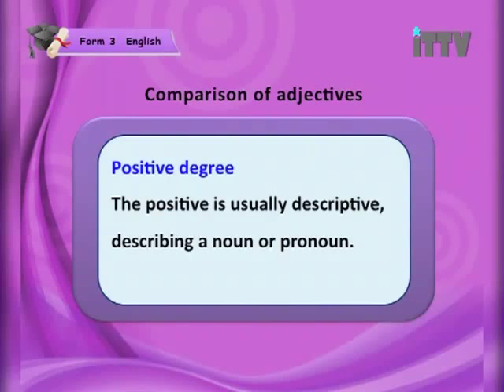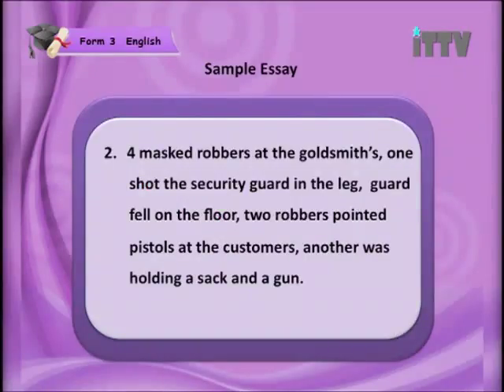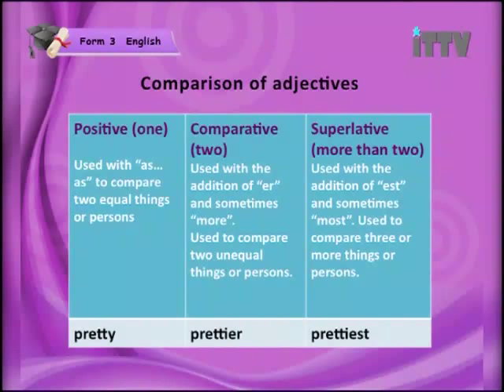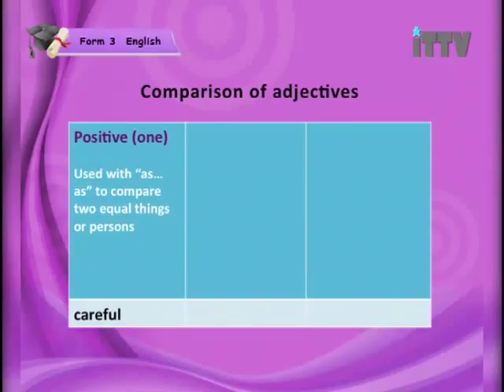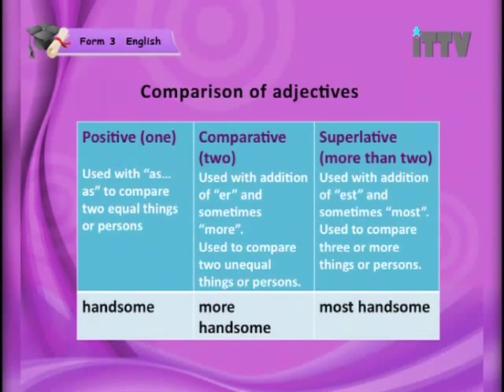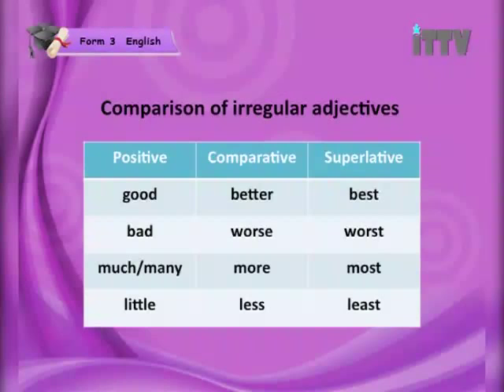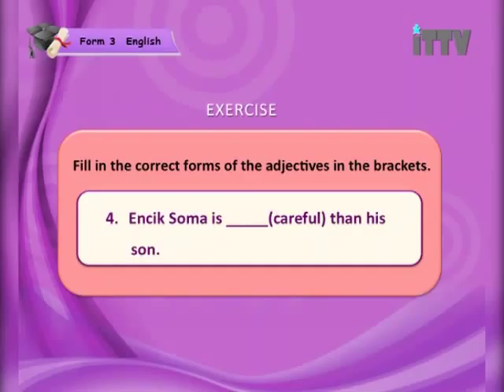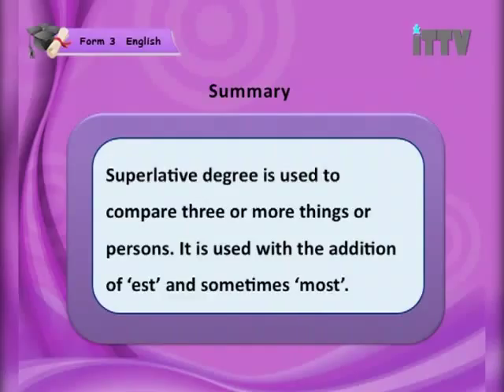iTTV PMR/PT3 Form 3 English Chapter 1 Grammar (Comparisons of Adjectives) -Tuition/Lesson/Exam/Tips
Chapter 01 : Grammar - Lesson 15 : Comparisons of Adjectives